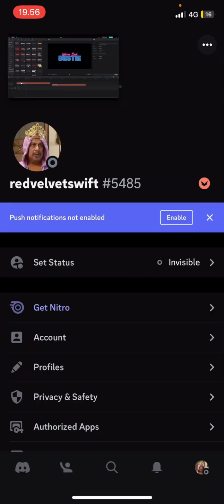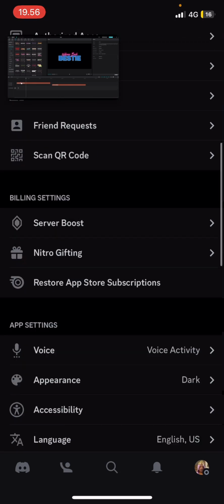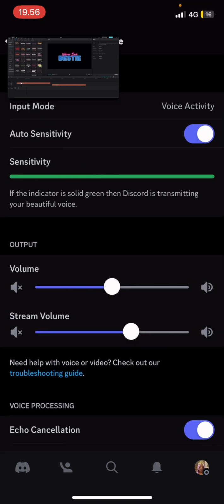Video Stream Not Loud Enough On Discord's Share Screen Video? Here's How You Can Adjust That!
This tutorial will show you how you can adjust stream volume on Discord.